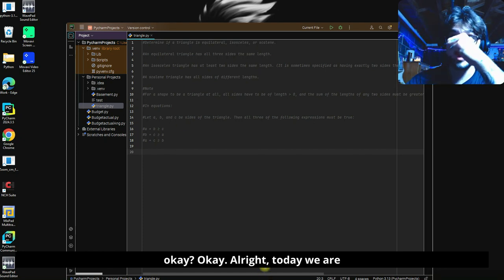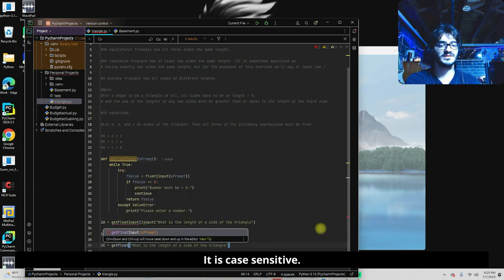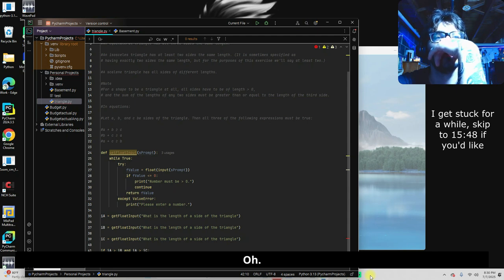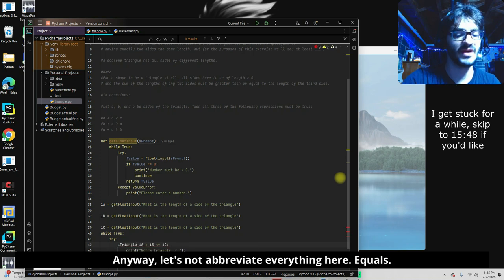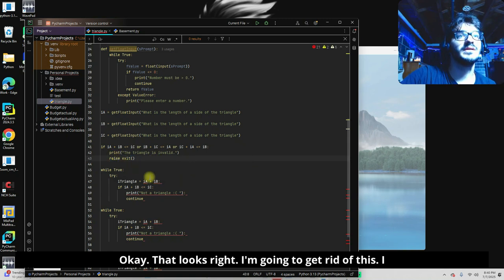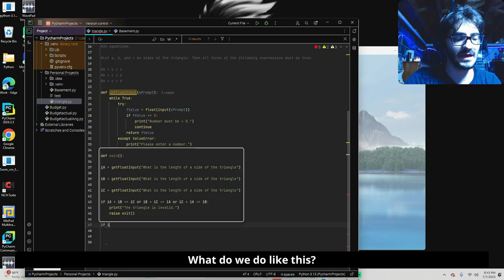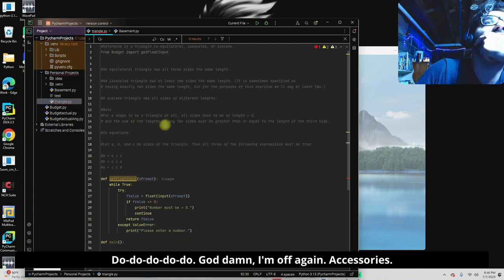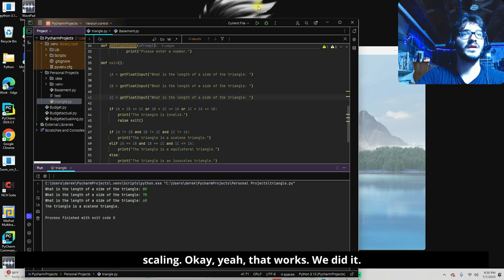Making "Scalene, Isosceles, or Equilateral Triangle" Code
There's a few cuts in here I apologize, there's a moment where I get stuck for awhile, feel free to skip to the time stamp that will appear. I could have cut the whole thing but that struggle is apart of coding. :p